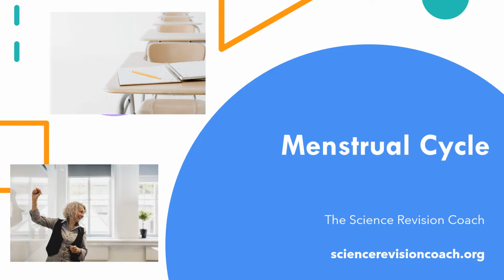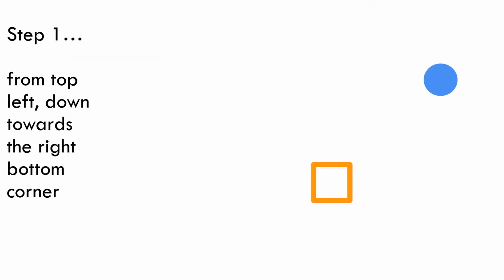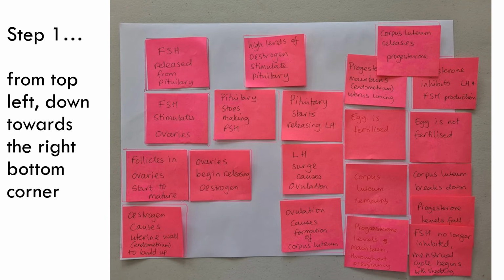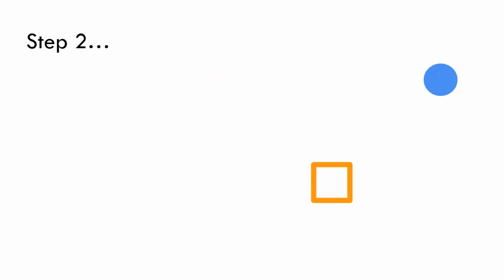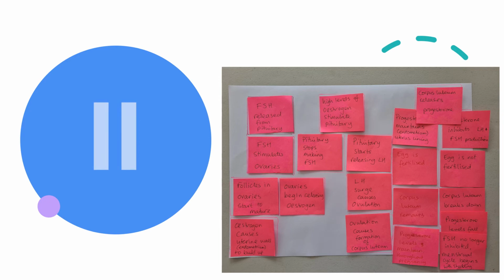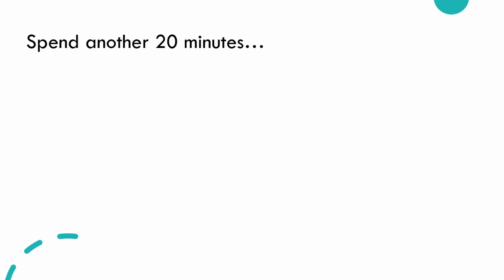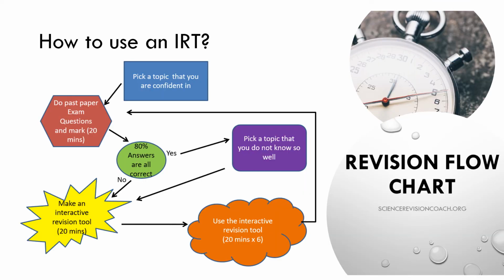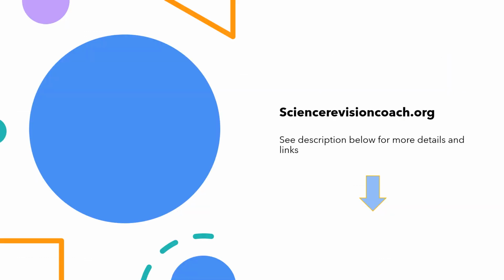Science Revision Menstrual cycle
Science Revision Coach is just what it says it is. I will walk you through making an interactive revision tool that is easy to make and easy to use, just like a personal trainer. If you follow my advice and use the tool at least six times, you should remember the content and be ready for your science GCSE exams.

Visit the sciencerevisioncoach.org website for more free resources!

Fuse School
Primrose Kitten
Cognito

Good Luck!